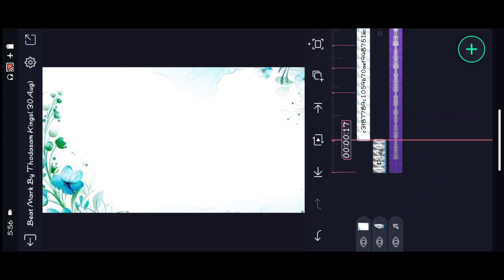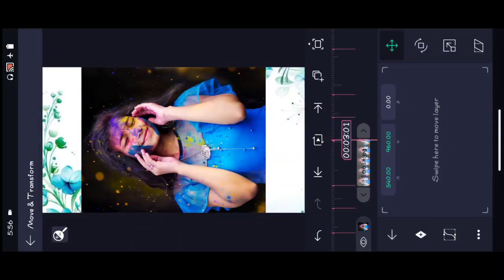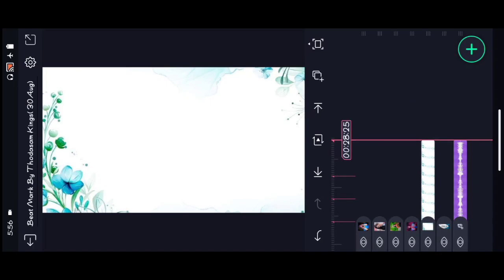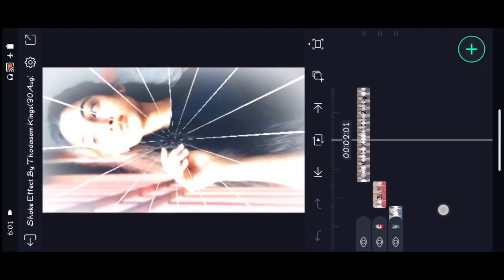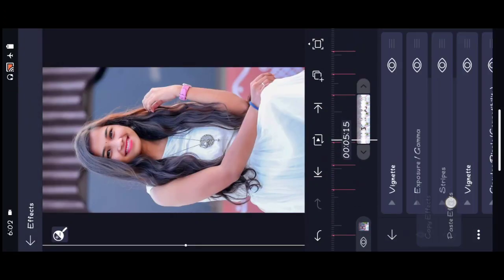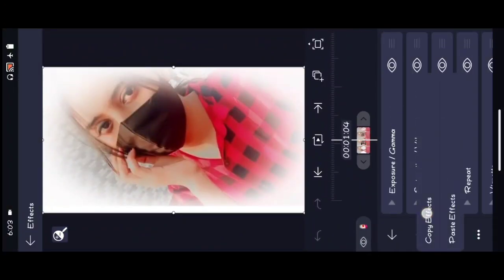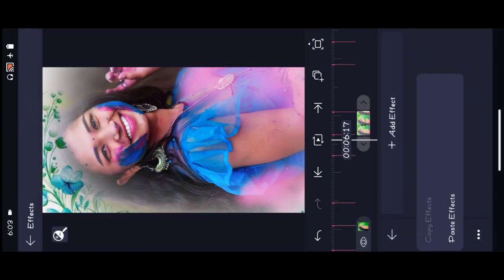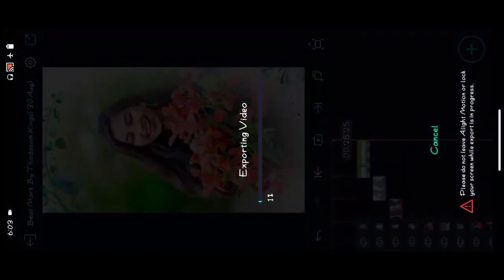🔥 Jeevatha Jeeva Haa Nim Nava Akine 😍New Gondi Song /AlightMotion Video Editing Trending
Trending Next level attitude Video Editing in Alight Motion Instagram trending Tutorial telugu 📌
   ________🔸Gondi Status Videos________
________ 𝗛𝗲𝘆 𝗴𝘂𝘆𝘀 𝗜 𝗮𝗺 Ankush Welcome to our youtube channel Thodasam Kings alight motion new trending video editing | Kinemaster trending Video Editing | whatsApp Status Editing Birthday status Editing | wedding invitation video Editing Love Status Editing | Photo Editing | all Kind of Status Editing Dialogue Status Editing | Lyrical Status Editing | We will get all types of Status Editing Video s

🛑𝗔𝗟𝗜𝗚𝗛𝗧 𝗠𝗢𝗧𝗜𝗢𝗡 𝗔𝗣𝗣:(V.5.0.83 )

❇️ 𝗙𝗢𝗡𝗧 𝗟𝗜𝗡𝗞:

Not Used in This Video

☣️  XML LINKS☣️

❤️ ShakeEffect_Video Editing alightmotion_video_editing Lyrical_video_editing kinemaster_video_editing Alightmotion Kinemaster_editing thodasamkings pvediting trending_status Editing_tutorials attitude status video editing alight motion video editing, alight motion video, attitude status editing alight motion video editing, attitude status editing bk creation, attitude status editing alight motion, boys attitude status video editing, alight motion video editing telugu, trending video editing in alight motion, attitude status editing in alight motion, attitude status editing, trending video editing, mass attitude status editing, alight motion video editing, Attitude status editing, Alight Motion video editing, name art video editing, attitude status editing alight motion telugu, attitude status editing alight motion gujarati 2022, attitude status editing alight motion 1 photo, attitude status editing alight motion hindi, attitude status editing alight motion marathi, attitude status editing alight motion new trending, attitude status editing alight motion kannada, attitude status editing alight motion shake effect, attitude status editing alight motion gujarati, attitude status editing alight motion, ©NOTE: AIl Content used is copyright to Thodasam Kings . Use or commercial display Or Editing of the content without Proper Authorization is not allowed. ©NOTE: Some Images, Music, Videos, Graphics, are shown in this video Maybe Copyrighted respected owners, not mine.only P𝐥𝐞𝐚𝐬𝐞 𝐜𝐨𝐧𝐭𝐚𝐜𝐭 𝐦𝐲 𝐆𝐦𝐚𝐢𝐥